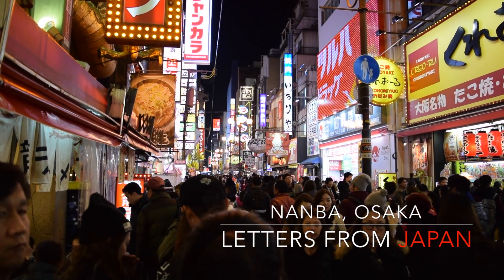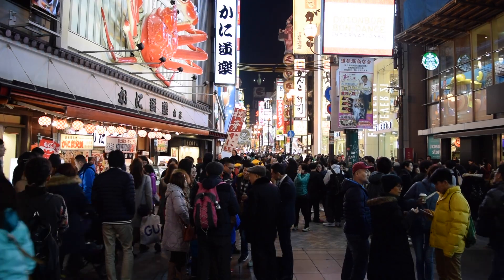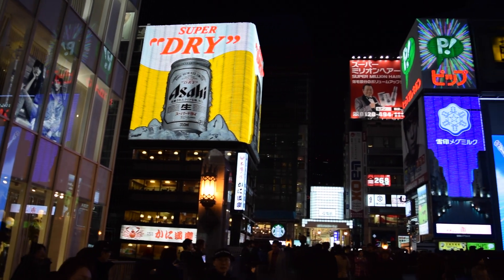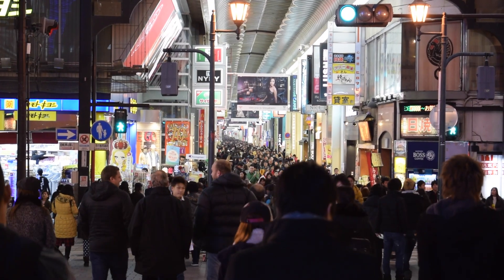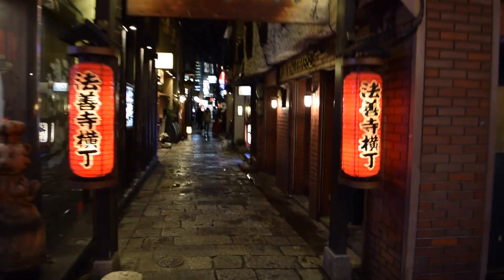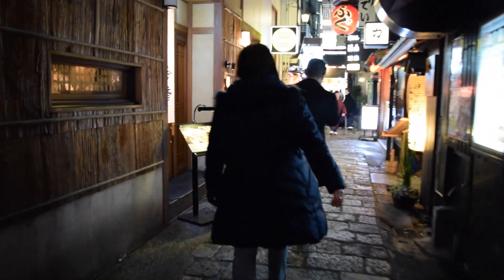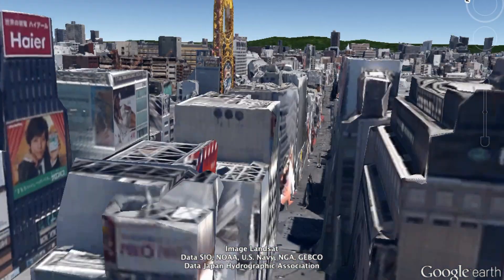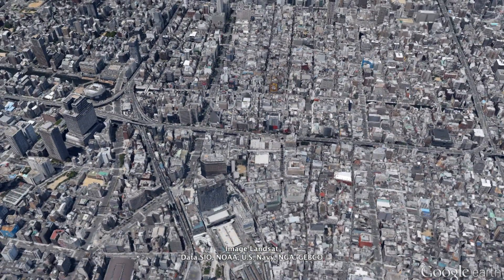Namba, Osaka - Letters from Japan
Namba is the city-center of south Osaka, also called Minami. Namba has become a trendy place for entertainment, shopping, and especially food.

The Nanba area is served by multiple train and subway lines. If you're traveling by subway, you can take the Midosuji, Yotsubashi, or Sennichimae line to Nanba Station. Or, if you're coming directly from Kansai airport, you can take a direct train to Nankai Namba Station via Nankai Railways.